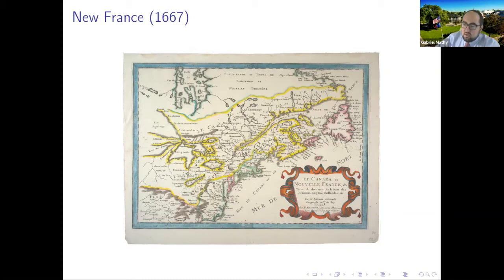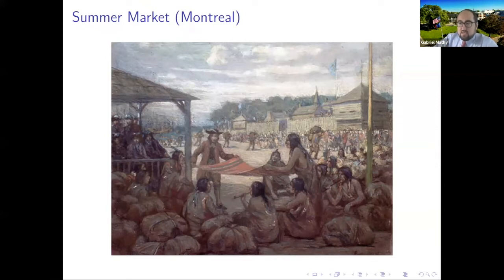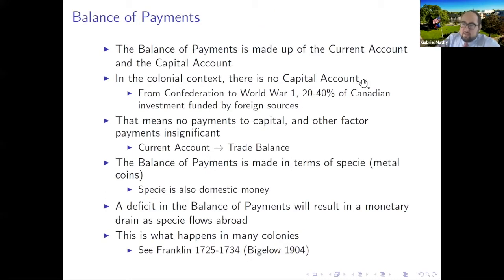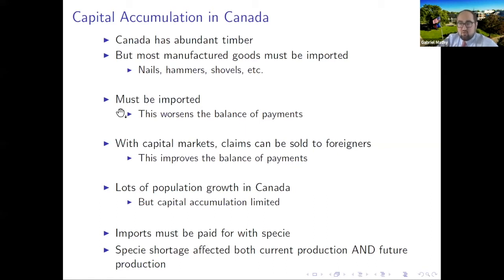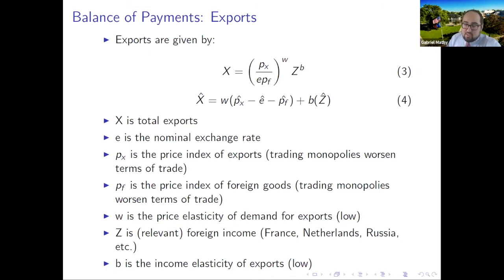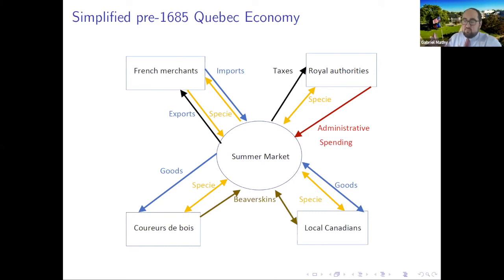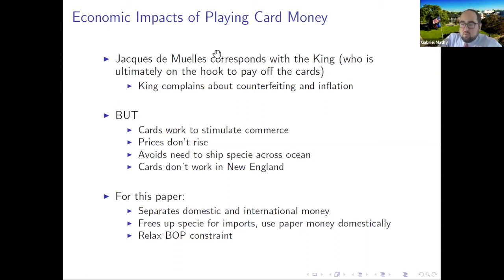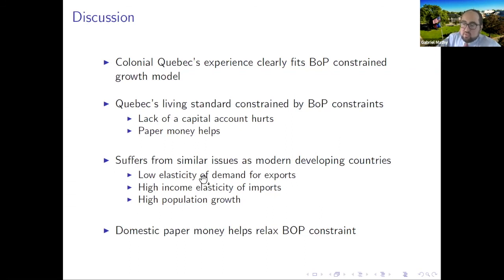NSSR Economics Seminar Series: Gabriel Mathy.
Gabriel Mathy's Seminar on "Monetary Famine, Paper Money, and Constraints on Economic Growth: The Case of Colonial Quebec".